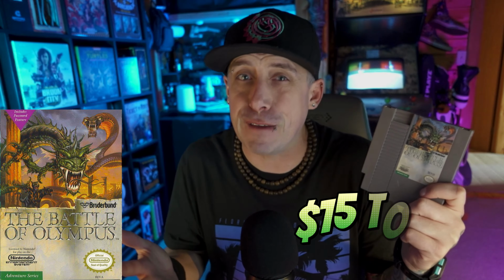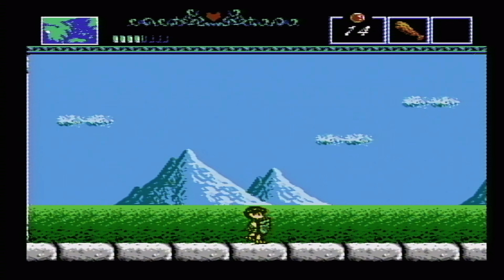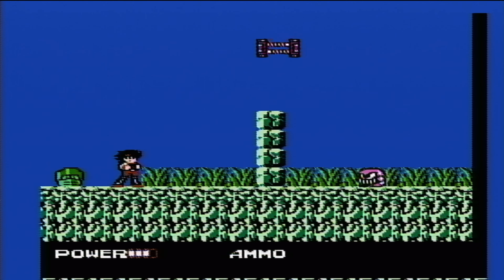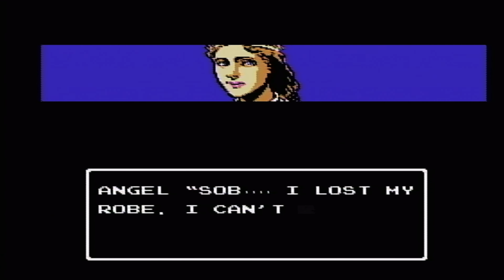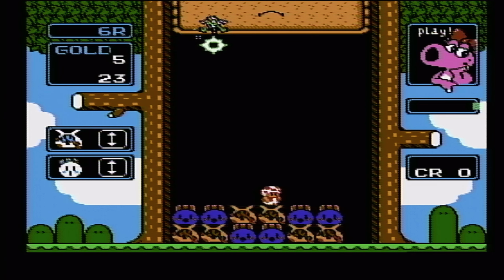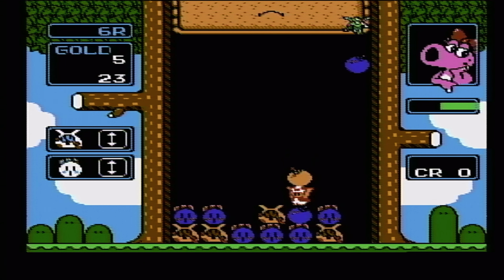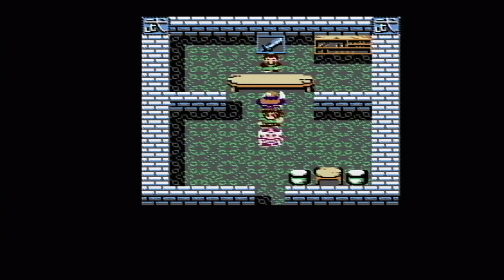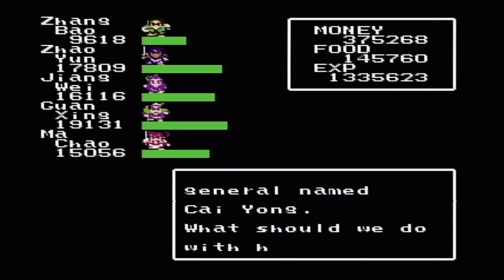5 NES Games for Under $40! Cheap NES Hidden Gems You Should Try!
Let's bump that price up to $40 and take a look at 5 Hidden Gems on the Nintendo Entertainment System you can pick up for UNDER $40!

The Battle of Olympus
The took The Legend Of Zelda 2 ; The Adventures of Link's game play and really made it something special in this one. If you like side scrolling action adventure games this one might impress you!

Clash At Demonhead
The map system in this game takes it from Platformer to awesome adventure! This is a game where you can pick your path to the final boss and have A LOT of fun along the way!

Flying Warriors
Is it a Fighter, Is it a Side Scrolling Platformer, Or is it a JRPG? Flying Warriors aimed to be all of these at one and, although it can be a little difficult, this game is a really fun adventure through these genre's all at one.

Wario's Woods
This title is the LAST game produced by Nintendo for the NES. What a fun game to end the console's life on. If you like Dr. Mario or Tetris, this game is a cheap and fun puzzle game you need to check out!

Destiny of an Emperor
I have to admit, this game quickly became one of my favorite RPG's on the NES! It is incredibly fun and a really different take on the genre. For around $40 you would be missing out to not try this one!